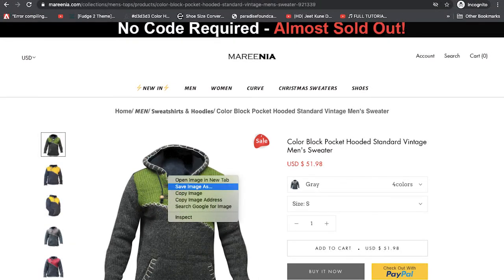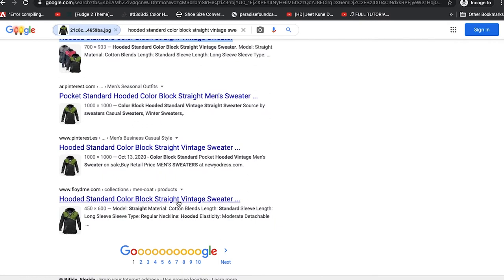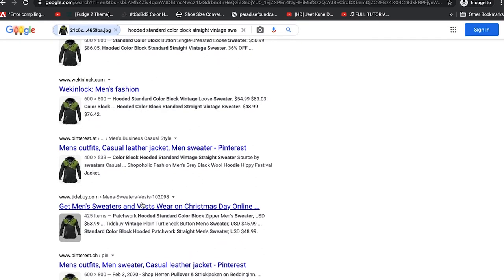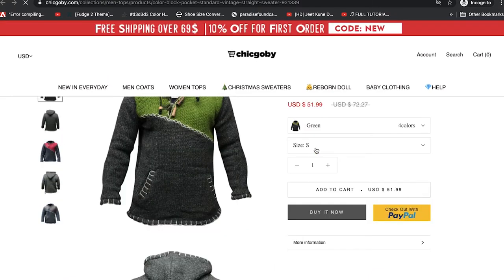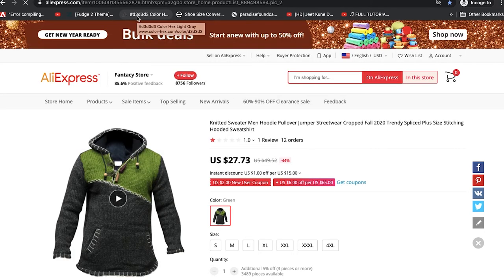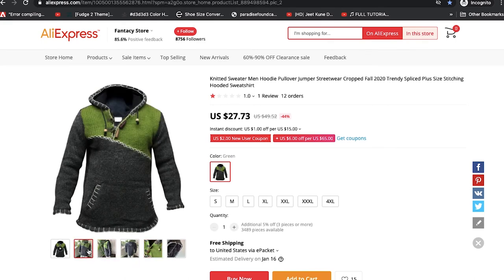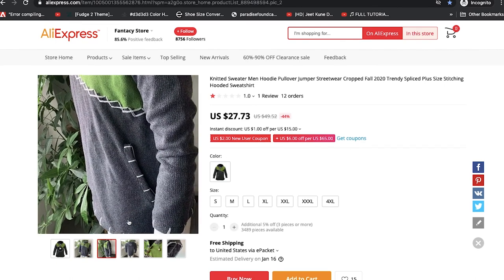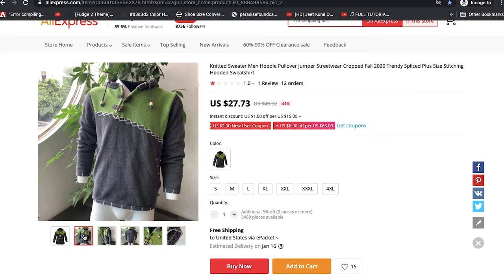The Contrast Sweater: Upsold - Investigating a Facebook Catfish Ad | Ep. 7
One of Mareenia's best-selling products is this green sweater.

Also Known As:
- Noviced Collection Rune Knitted Hoodie
- Blaroken Clothes Contrast Stitching Sweater
- Mareenia Color Block Hooded Standard Vintage Men's Sweater Review
- Explore Work Play Fjord Jacket